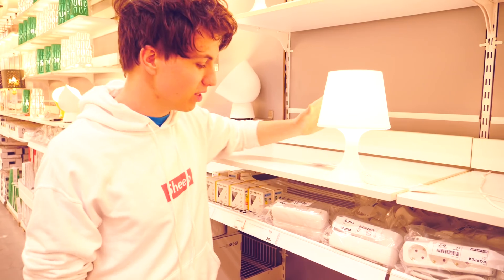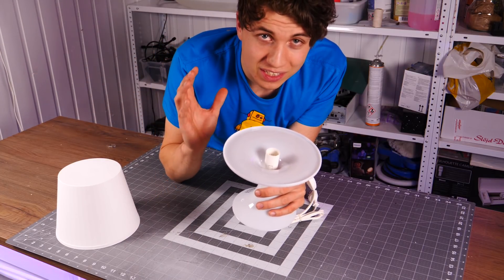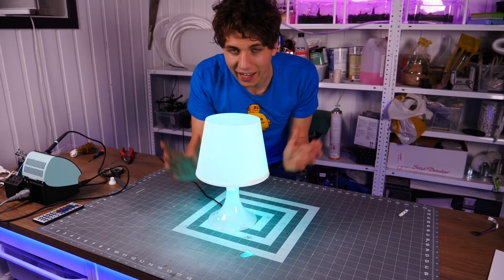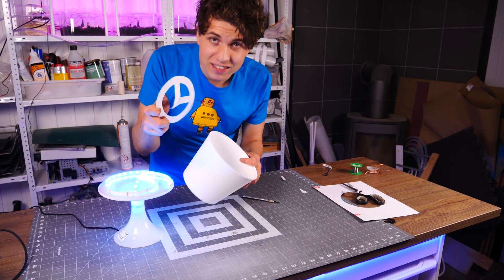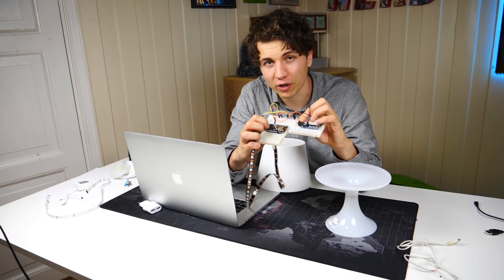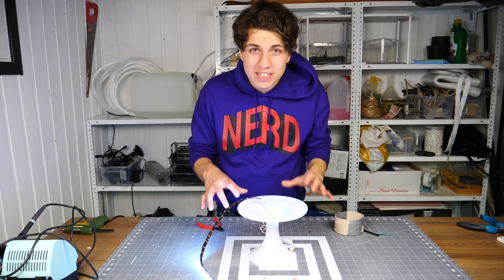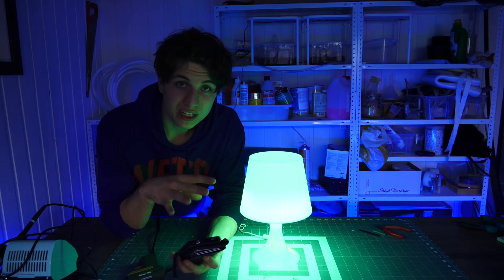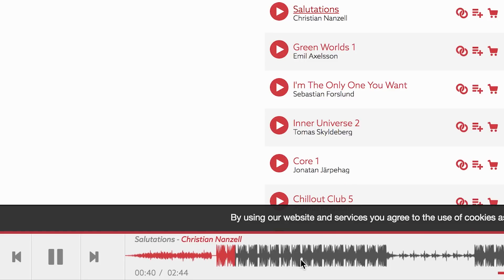WiFi Controlled RGB Desk Lamp - Simple DIY/Ikea Hack!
Needed to make a simple project for a workshop we're holding. Decided to go with the RGB flow, and make a WiFi controlled desk lamp.

PARTS USED:
- LAMPAN lamp from Ikea

Hot glue gun
Soldering station